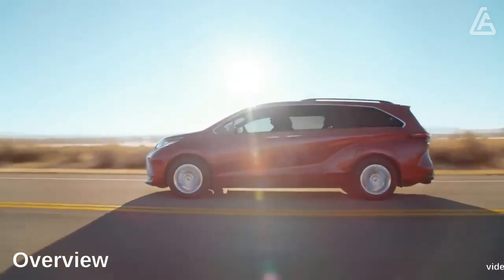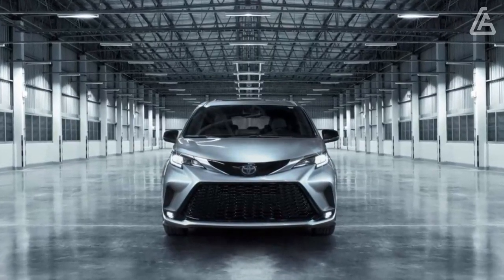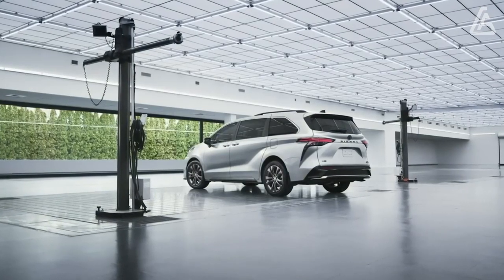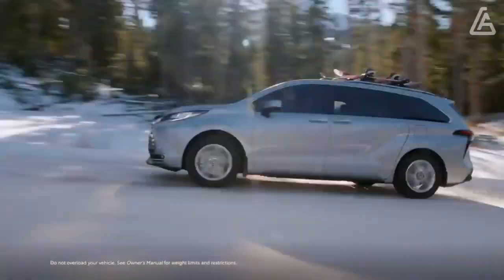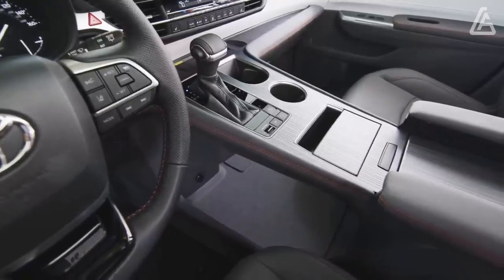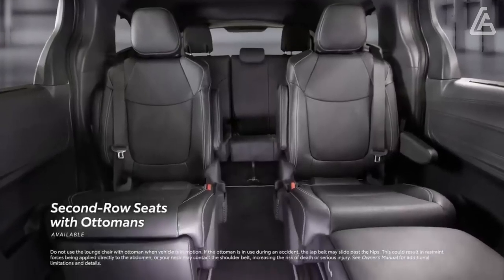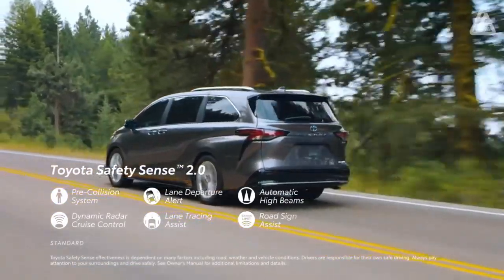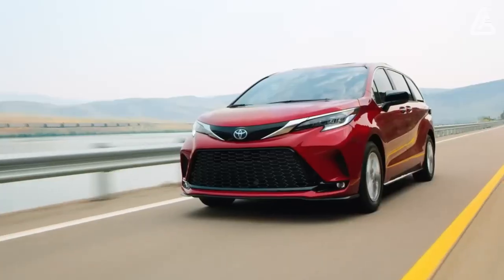Toyota Sienna 2023: Enjoy The Comfort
The 2023 Toyota Sienna's sturdy for-a-minivan outside plan is an endeavor at SUV cosplay, however even an easygoing look toward its uncovers it for the minivan that it is. The toyota sienna 2023 is highly preferred because it is very comfortable and wide. Fine by us. We like the way this minivan acts out and about, with a peaceful lodge and a refined ride. Other than the undeniable common sense helps that accompany any minivan, the Sienna's inside is open and pleasantly prepared — in spite of the fact that its second-column seats aren't removable or stowable as they are in different vans. This fourth era of the Sienna is offered exclusively as a crossover, with front-and all-wheel drive variations having a similar 245-hp rating, which has demonstrated to be on the poky side in our testing. The Sienna's eco-friendliness, at 36 mpg joined, is far superior than that of different minivans available however there are a couple of things we like about the Chrysler Pacifica, Honda Odyssey, or the Kia Festival.

Pixabay:
cinematic-trailer
ambient-corporate-inspiring
inspiring-motivational-emotional-piano

Overview 00:00
What's New for 2023? 00:52
Engine, Transmission, and Performance 02:00
Fuel Economy and Real-World MPG 02:51
Interior, Comfort, and Cargo 03:05
Infotainment and Connectivity 04:02
Safety and Driver-Assistance Features 04:44
Warranty and Maintenance Coverage 05:10